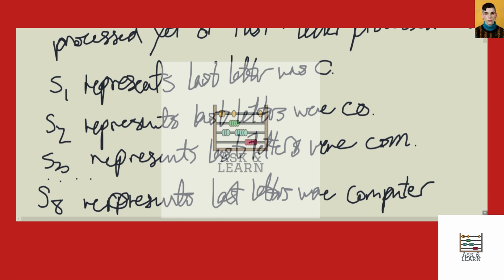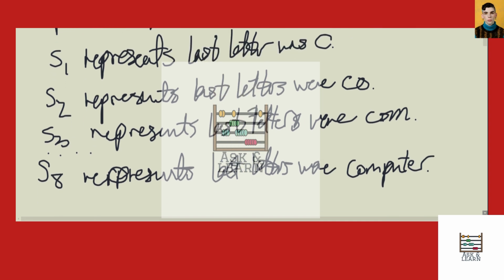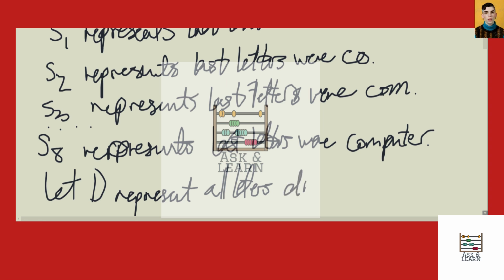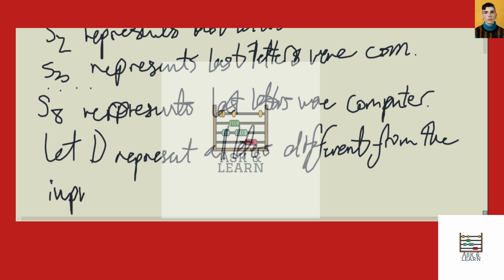[Math] Construct a finite-state machine that determines whether the word computer has been read as t